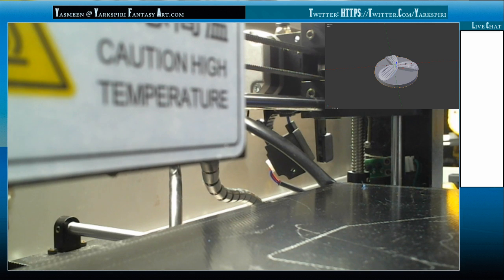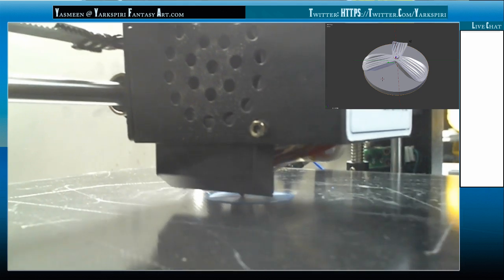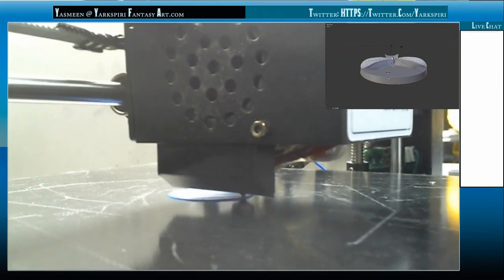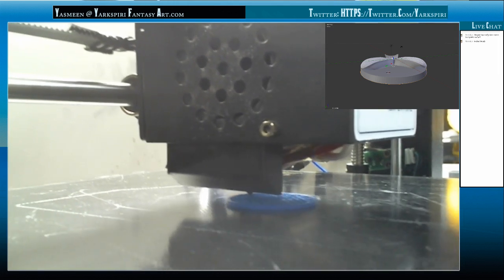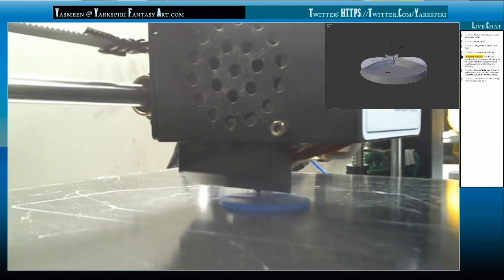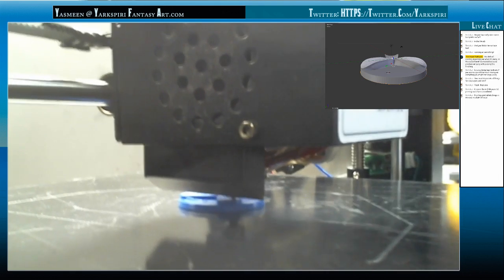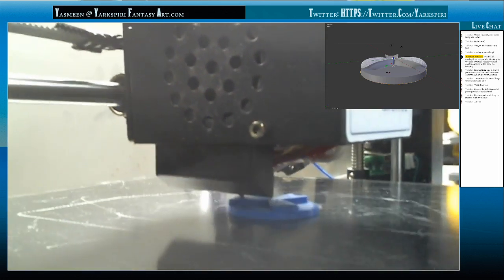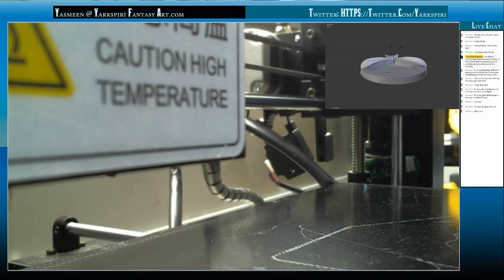Custom Cuff links - 3D printing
Digital Software for graphics + Video Editing + Audio Recording:
Using the Adobe Creative Suite 5 + Affinity Designer + Affinity Photo